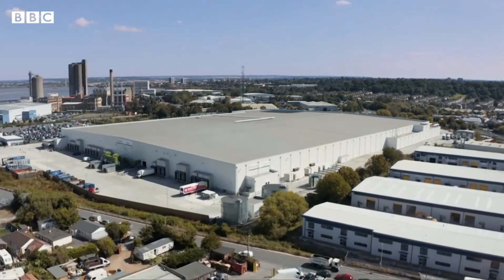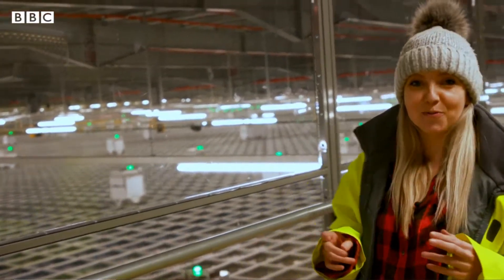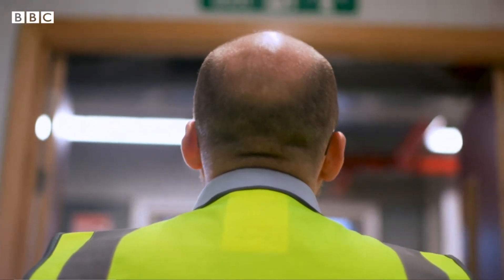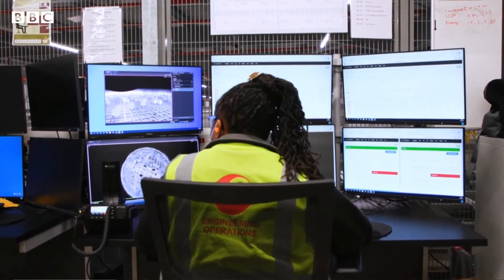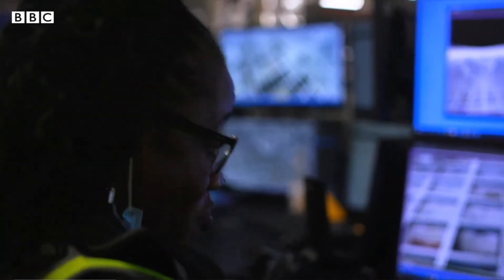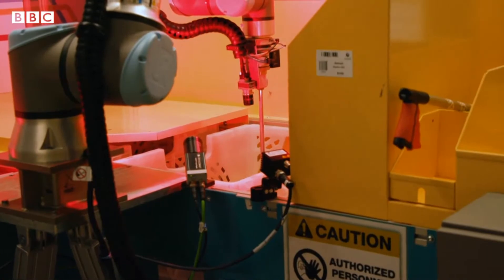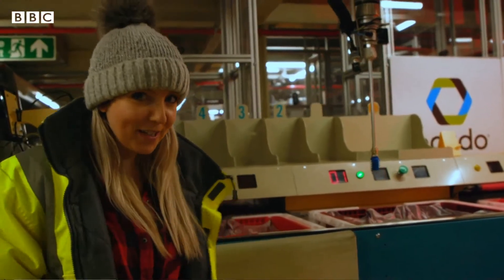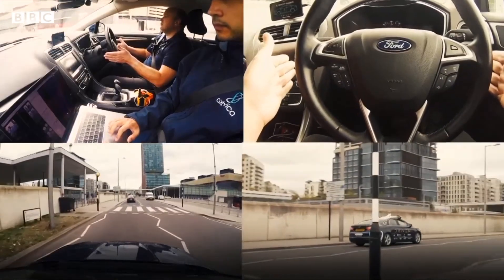Robotic Grocery Picking